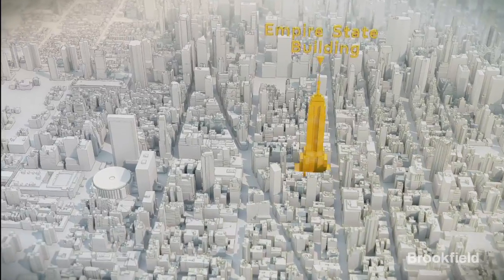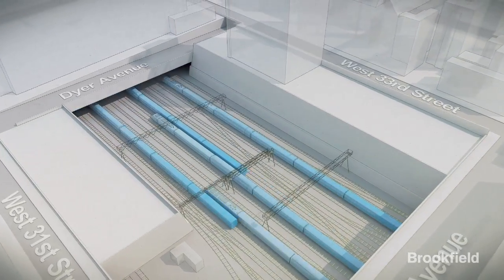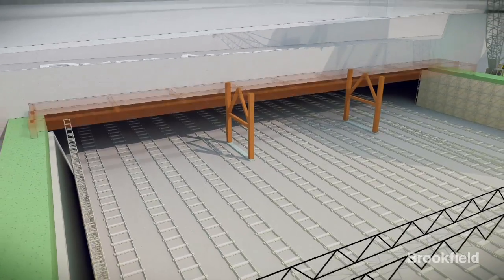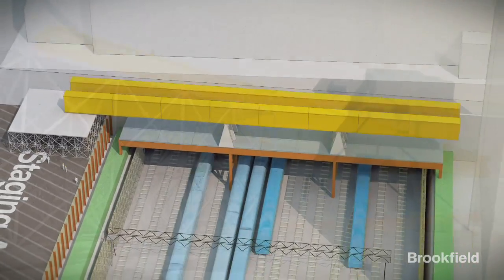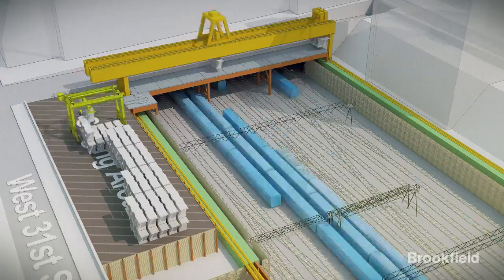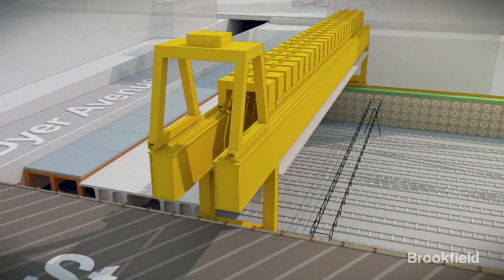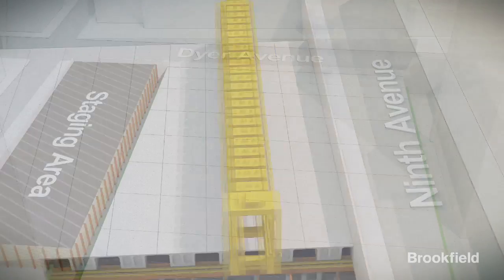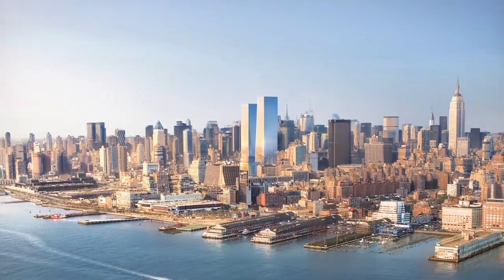Manhattan West Platform Construction Animation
Brookfield will build a platform atop rail tracks for their Manhattan West project. Here's how it's done. (Courtesy Brookfield)